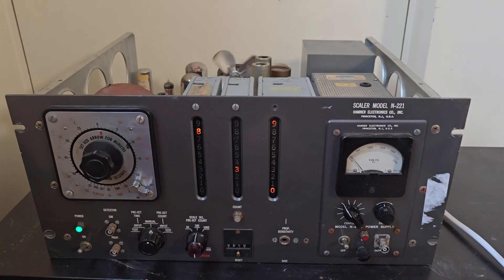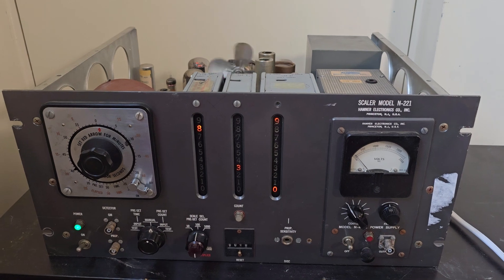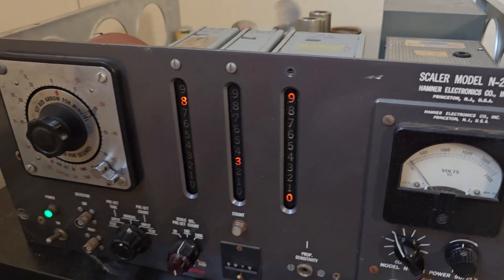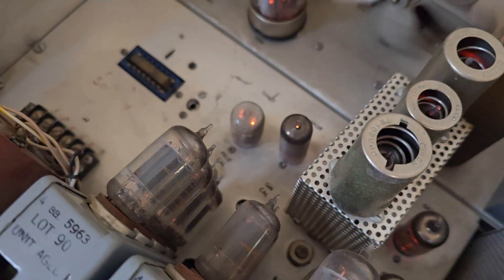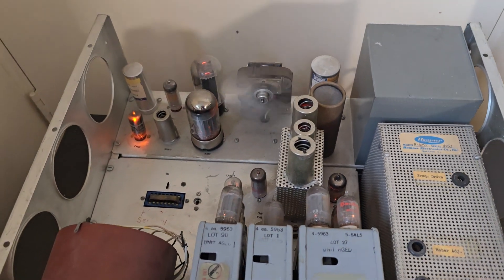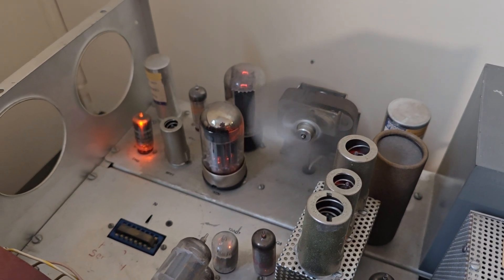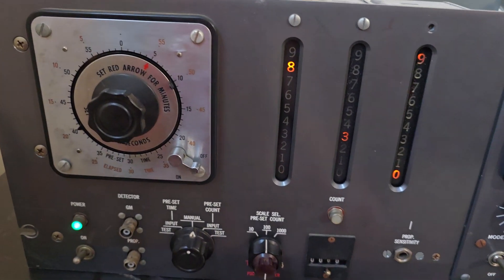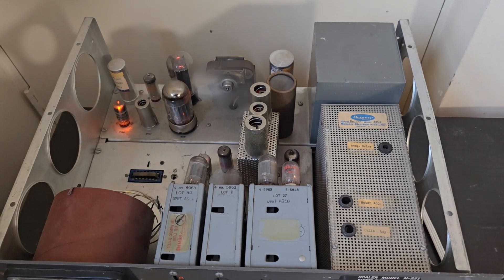Hamner Scaler N-221 Scintillation Counter, Radiation Detector .